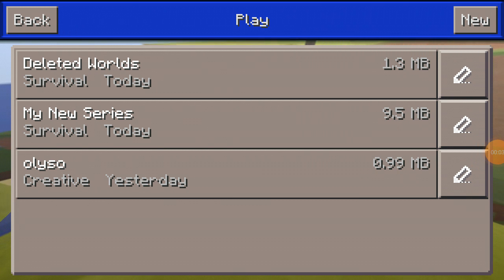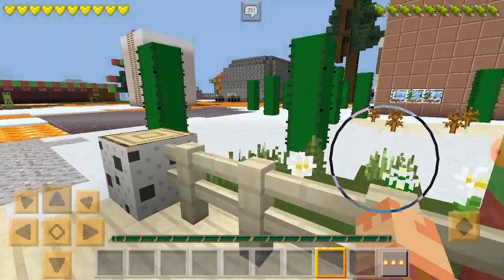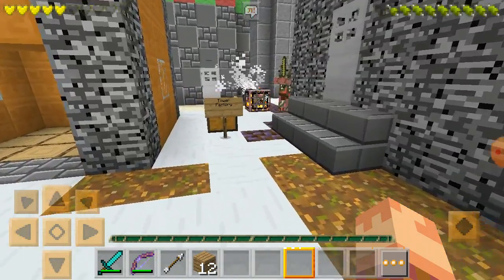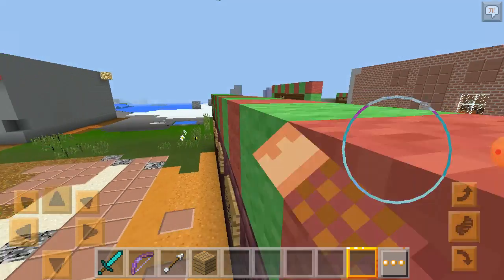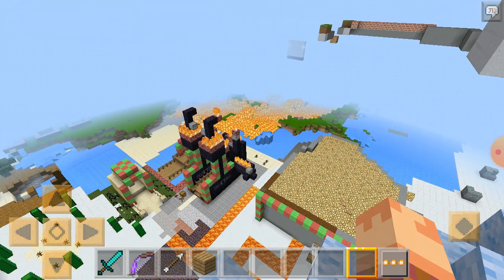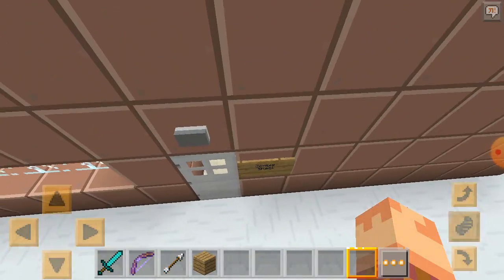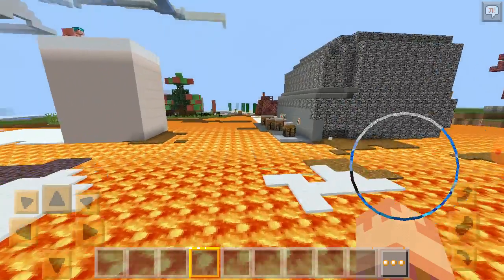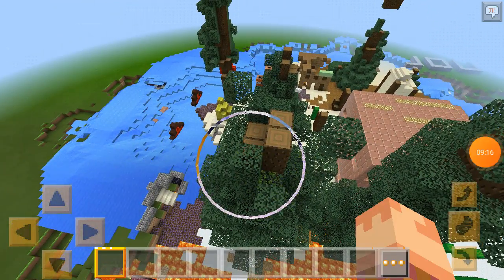Reacting To Map 8 Update And The New Map! (Lava Flood 2.0!)